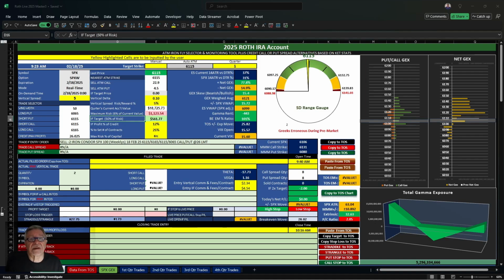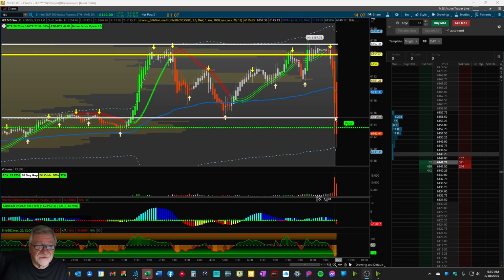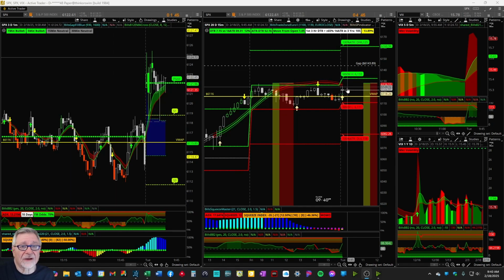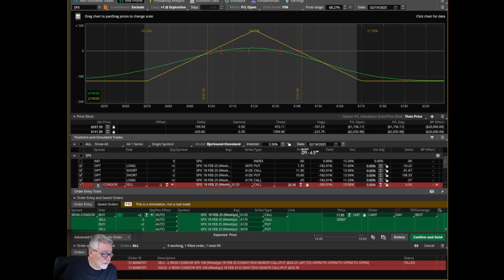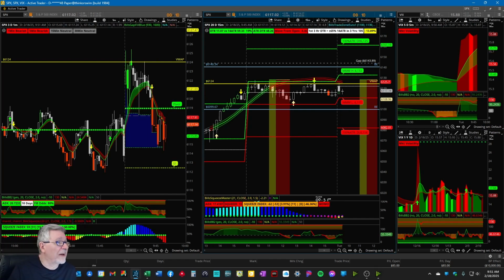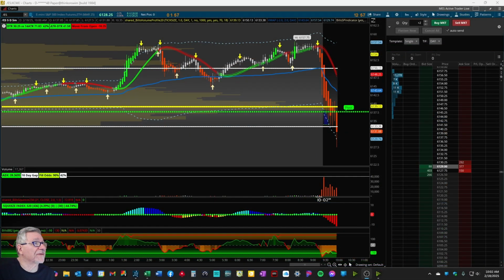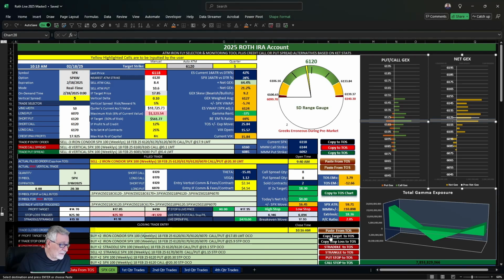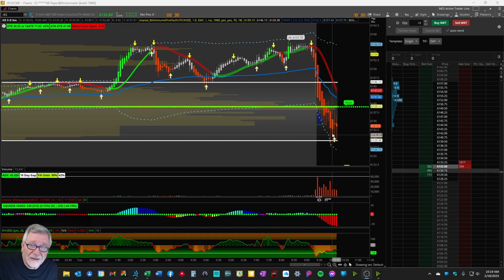0DTE SPX Iron Fly Using TOS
Updated Excel Spreadsheet: File must be downloaded to Excel from this link. It will not work with Google sheets: